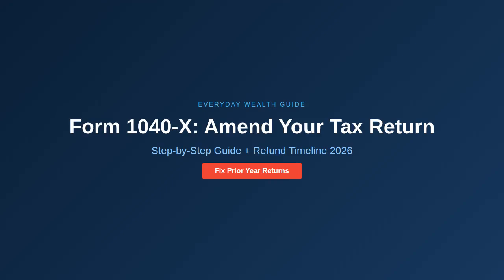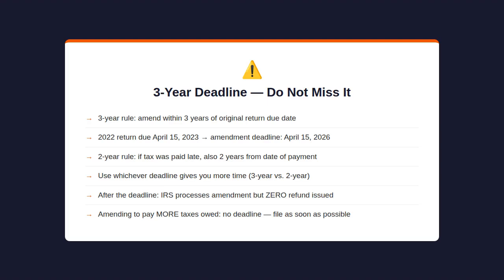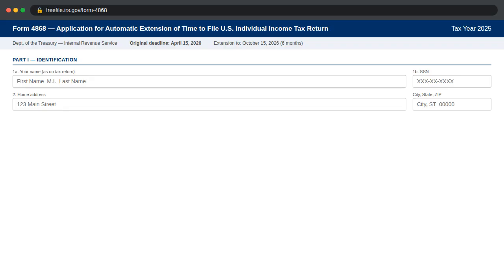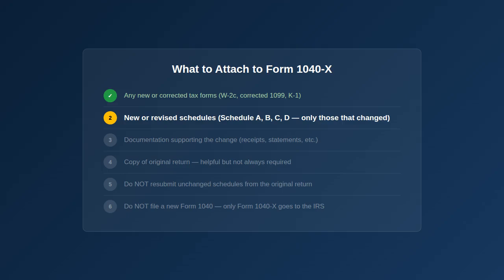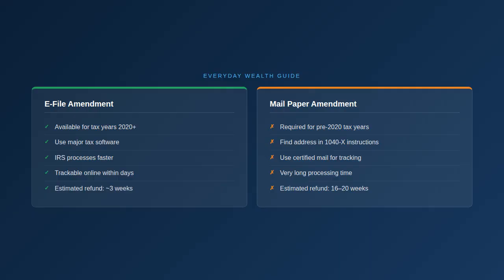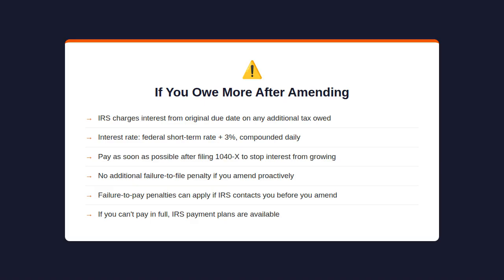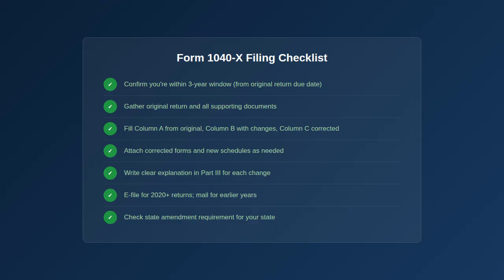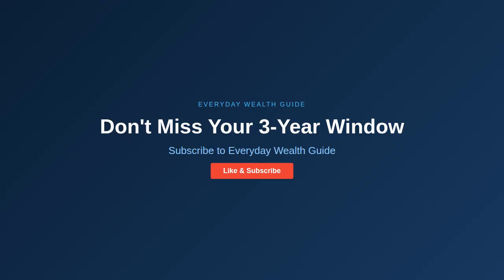How To Amend Your Tax Return With Form 1040-X (2026): Step-by-Step + Refund Timeline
Did you miss a deduction, choose the wrong filing status, or forget to report some income? You can fix it — but you need to act before the IRS deadline. Form 1040-X is the official IRS amendment form, and in this video we walk through exactly how to use it in 2026.

What you'll learn:
• The most common reasons to file an amended tax return: missed deductions, wrong filing status, unreported income, dependent errors, and more
• The 3-year statute of limitations for claiming a refund through an amendment
• The 2-year rule if you paid tax late — and why both windows matter
• How Form 1040-X works: Column A (original amounts), Column B (net change), Column C (corrected amounts)
• What attachments to include with Form 1040-X
• Whether to e-file or mail your amendment — and what's eligible for electronic filing
• Realistic refund timelines: 3 weeks for e-filed, 16–20 weeks if mailed
• Interest the IRS charges on additional taxes owed through an amendment
• Interest the IRS pays you on refunds — and when it kicks in
• How to track your amended return status using the IRS "Where's My Amended Return" tool
• Whether amending your federal return triggers a state amendment requirement
• Common mistakes on Form 1040-X that delay processing

Filing an amended return can put real money back in your pocket — but the 3-year deadline is firm. Watch this video to understand every step of the process before you file.